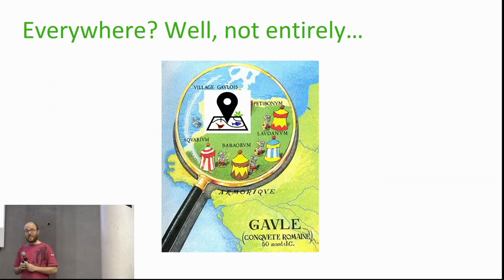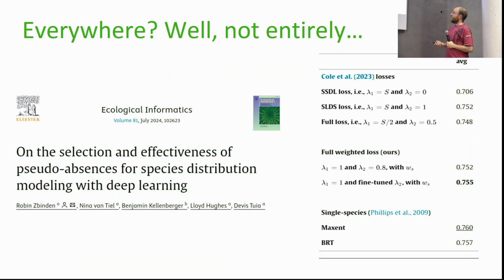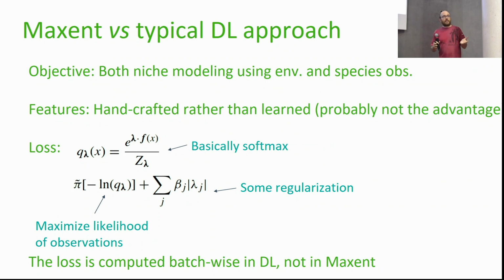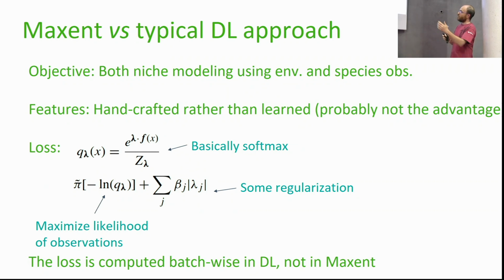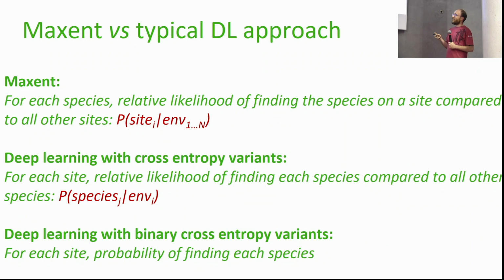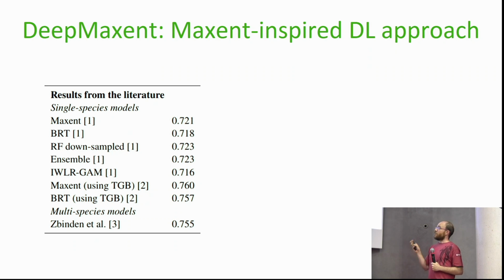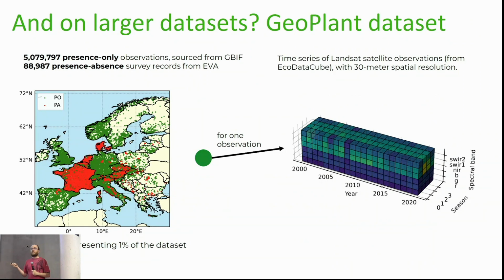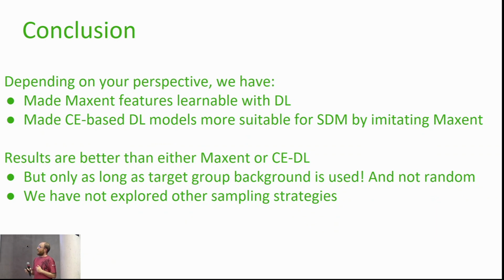Applying the maximum entropy principle to multi-species NN improves species distribution models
DeepMaxent, Applying the maximum entropy principle to multi-species
neural networks improves species distribution models